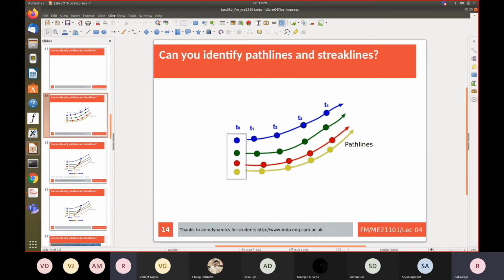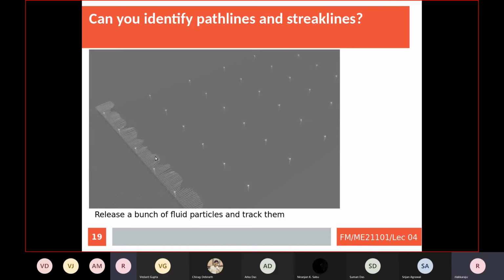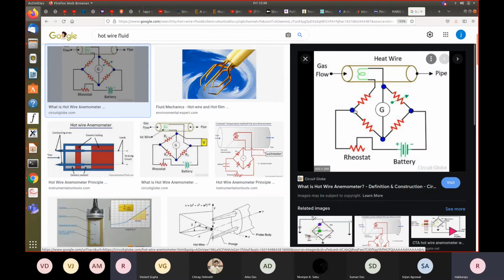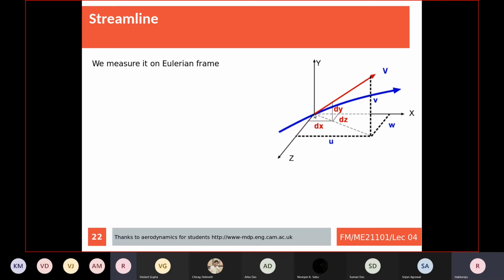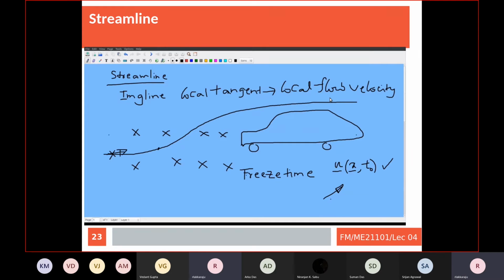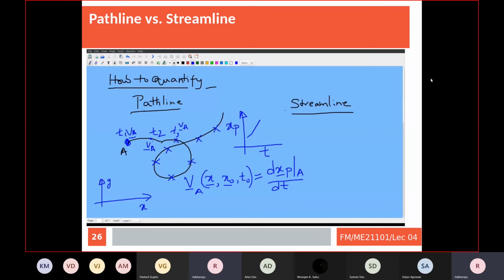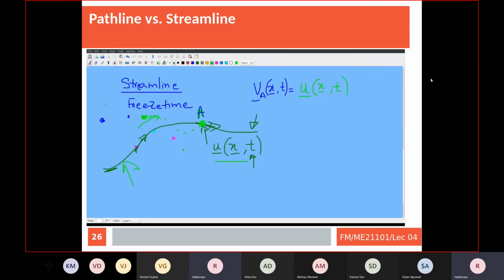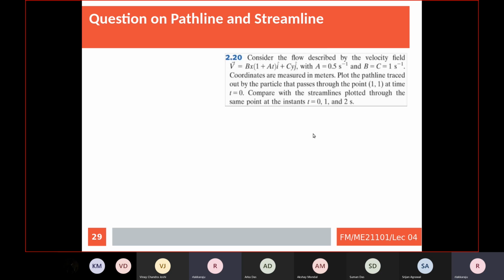FM L08 StreamStreak Path